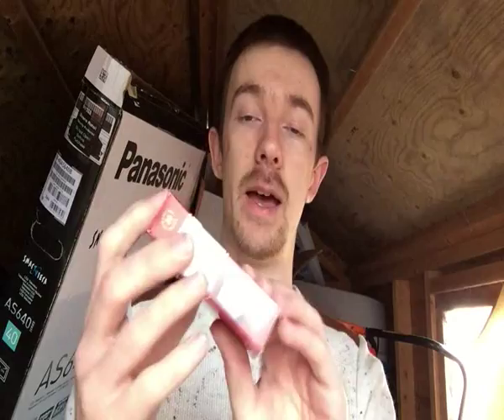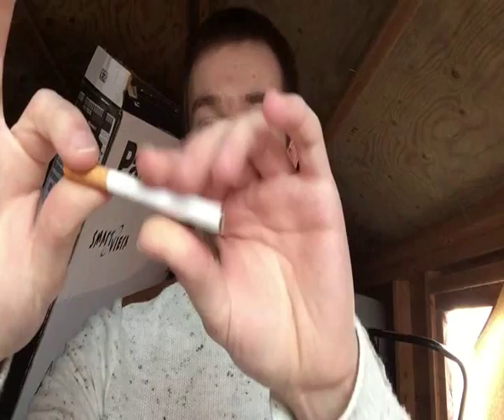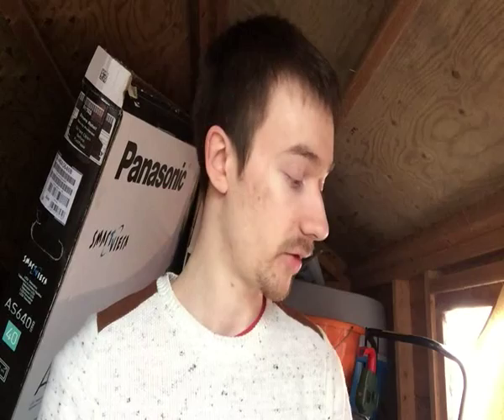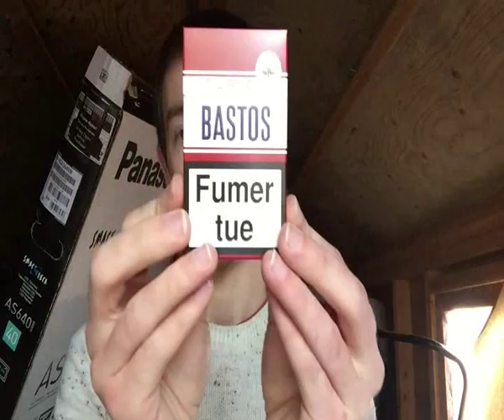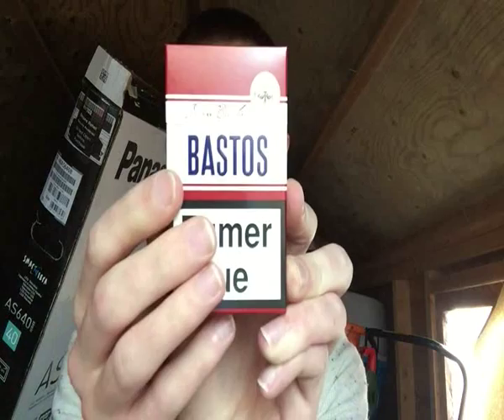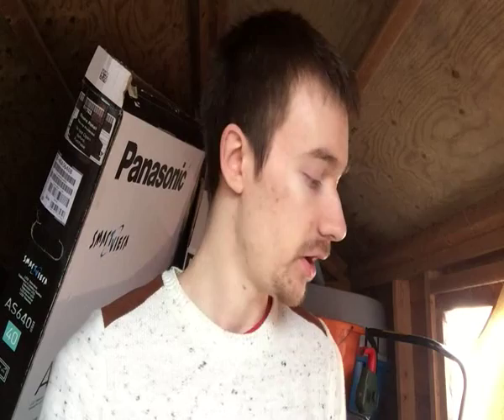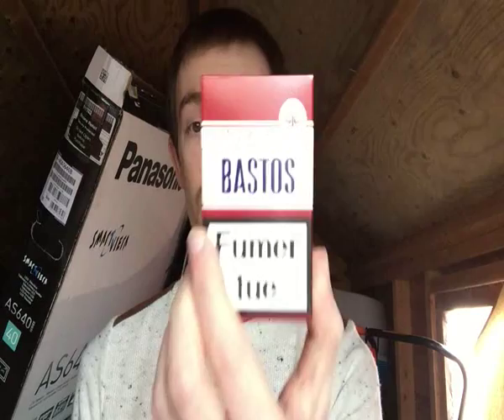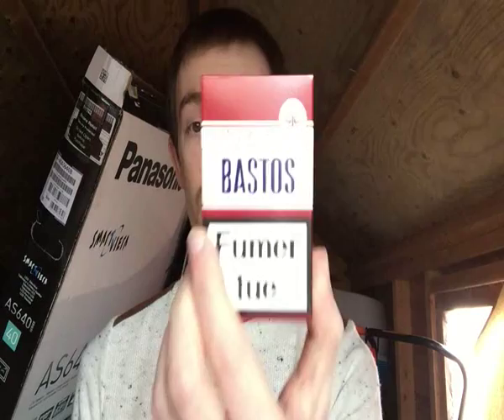Bastos Original Review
Another pack of cigarettes, brought back from my travels to France, Bastos Original.

A cigarette that needs no additions, one that is almost as good as you can expect from a humble smoke.  Firstly, the quality of tobacco within it is clean, fresh tasting and it leaves no chemical after-taste.  Lastly, the aroma it produces is a mellow and pleasant smell, one that you could smell all day.

Flavour - 10/10
Body - 9/10
Aroma - 10/10
Chemical Rating - 0/10